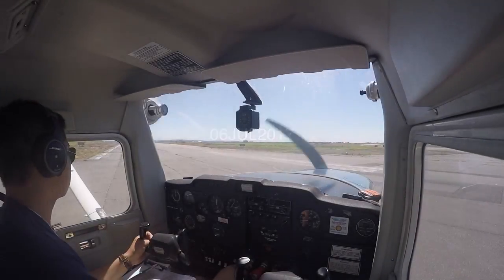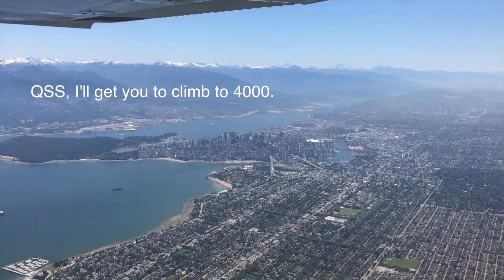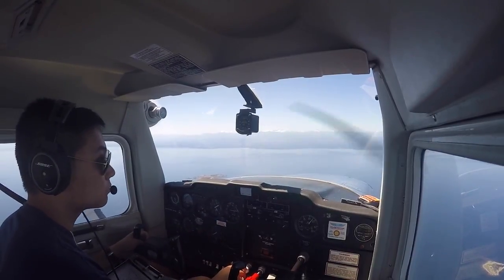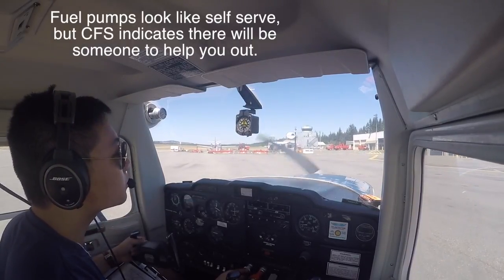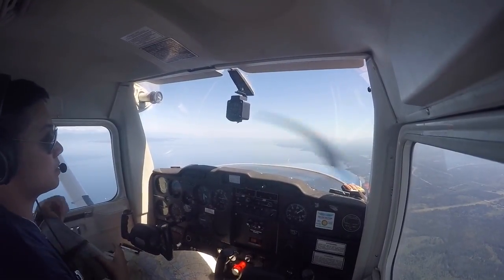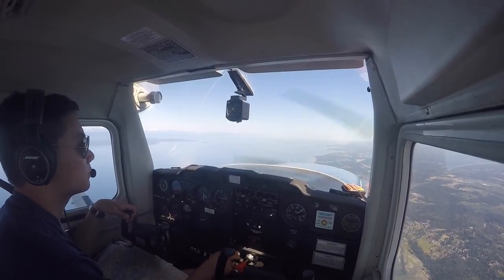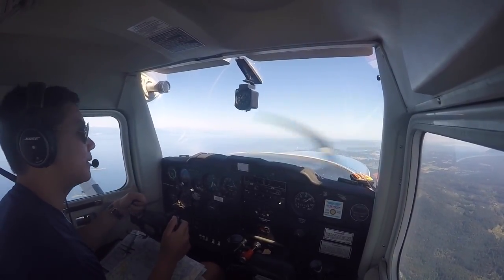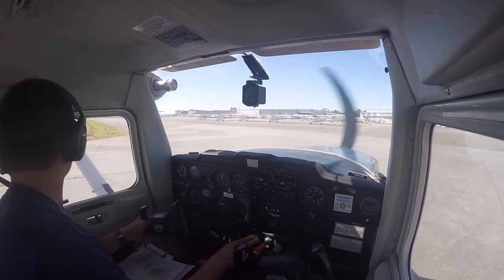British Columbia Flying | Boundary Bay to Campbell River | ATC Audio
Time Building flights are the best! I love flying around the mountains and waters of British Columbia. Hope you guys enjoy this!

*Also, if you are using earphones, there's no audio on the Right ear*